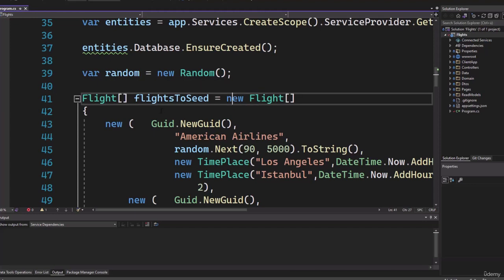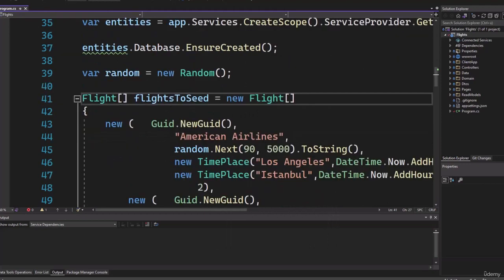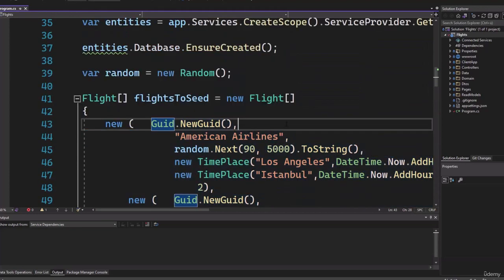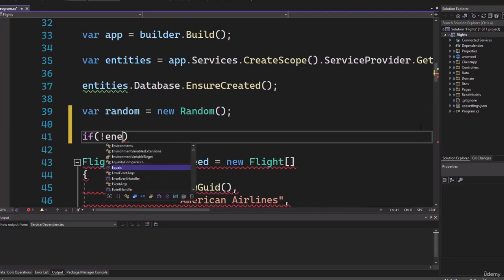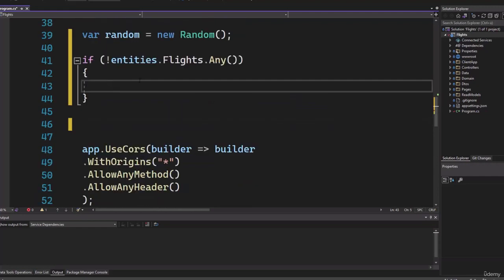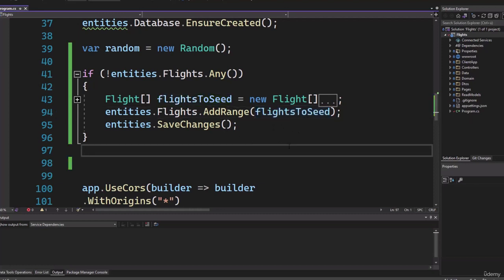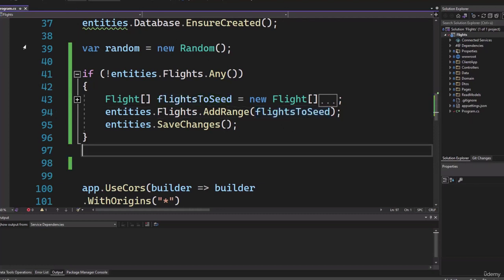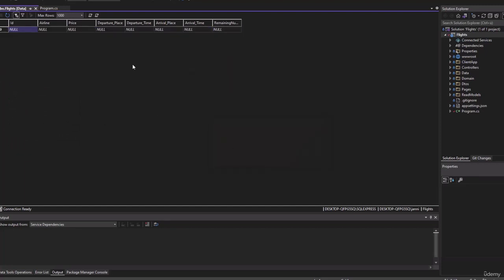131 Only seed data once